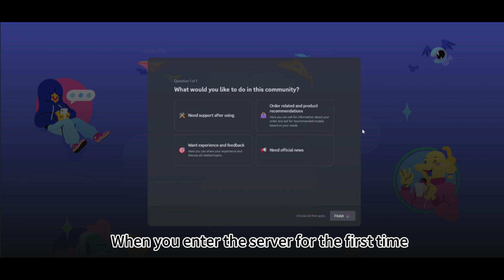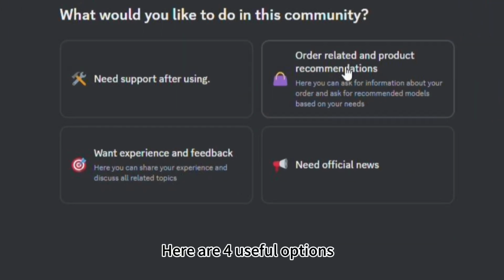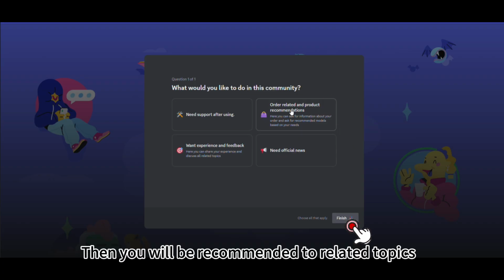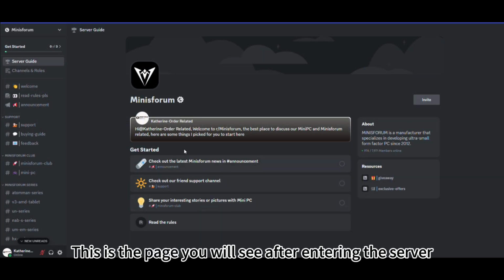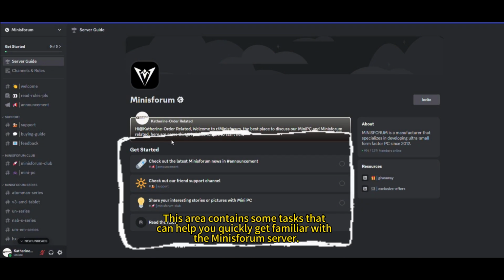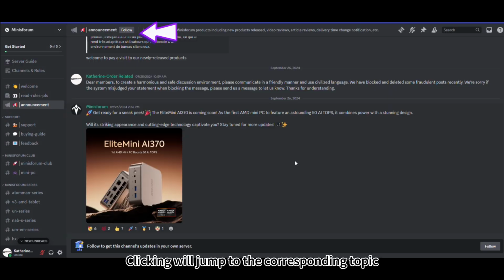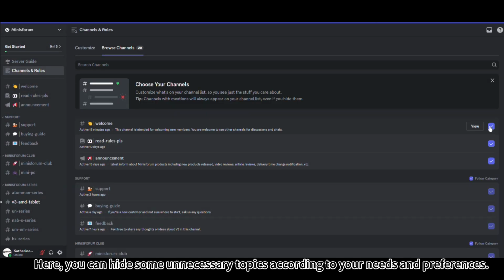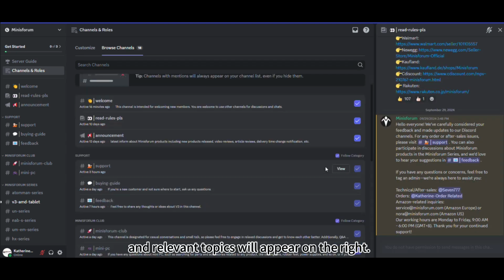Unlock VIP Support & Exclusive Tech Tips – Join Our Discord Community Now!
Minisforum: The Leader in Mini PCs.